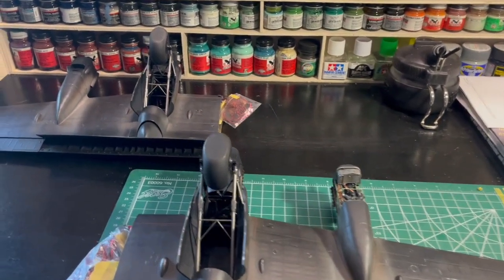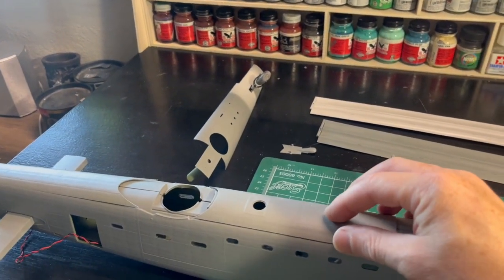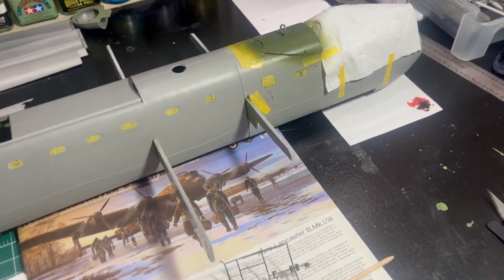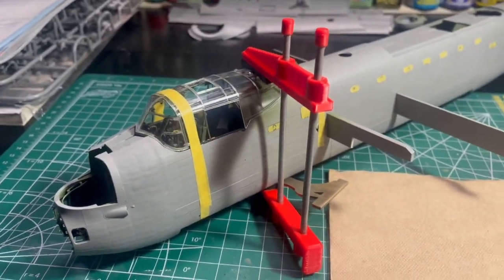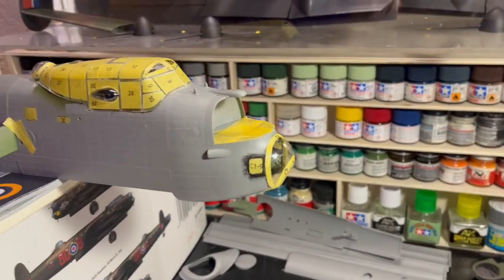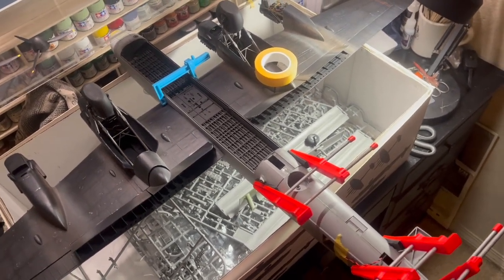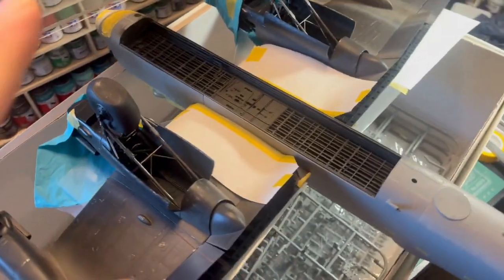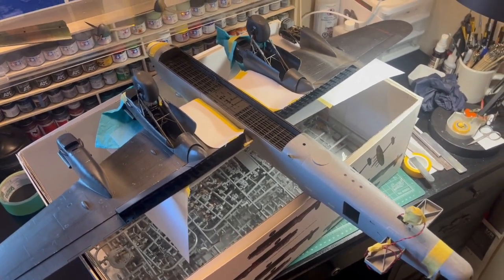Border Model's 1/32 Lancaster Build - part 4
In episode 4 of my Border model's Lancaster build, I get the canopy assembled and detailed, install the bomb sight and nose blister,  I join the wings and fuselage halves together, and do the seam filling and sanding in preparation for paint...